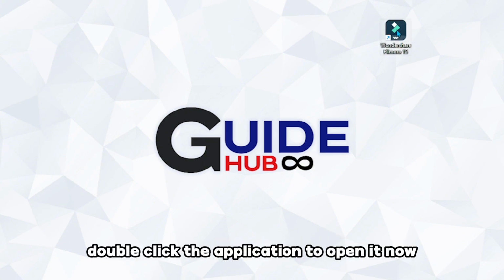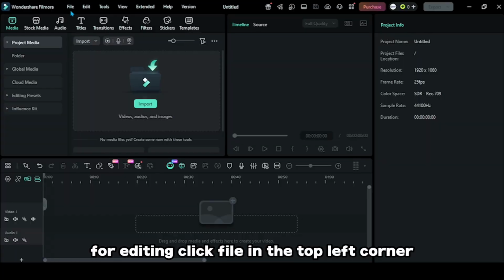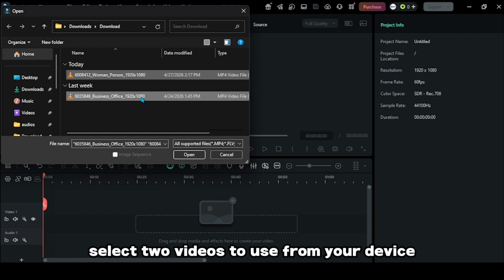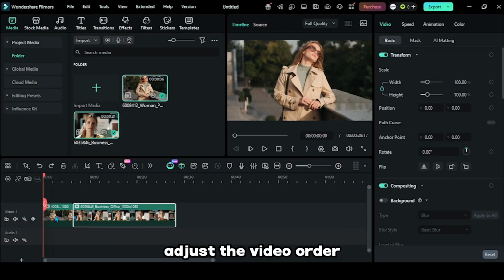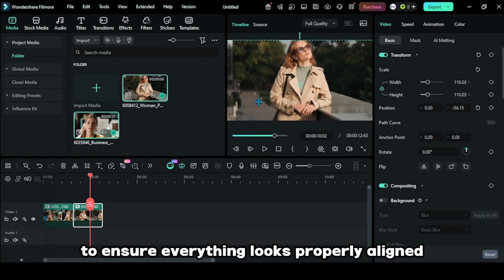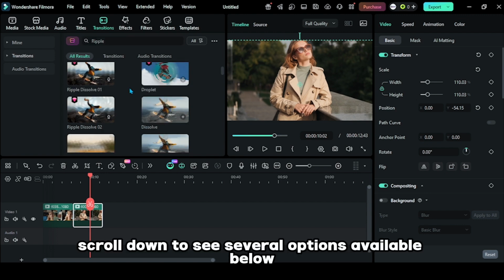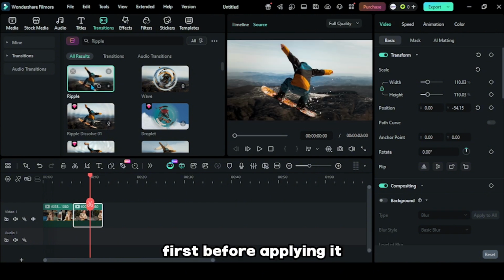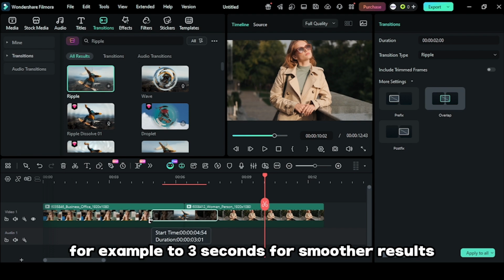Ripple Transition in Filmora (𝟮𝟬𝟮𝟲) | 100% WORKS | NO Yapping, To The Point! | FAST & EASY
Without Yapping, Here's Ripple Transition in Filmora. First make sure you have downloaded Wondershare Filmora on your device and ensure the installation is completed properly before starting. Then, double click the application to open it now and wait until the main interface fully appears on your screen. After it opens, select New Project to create a new project and begin with a clean workspace for editing. Click File in the top left corner, then choose Project Settings to configure your project before you start editing. Adjust the project size according to your needs, then click OK to confirm the settings. Next, click Import, select 2 videos to use from your device, then click Open to add them into the media library. Drag and drop the imported videos into the timeline section so you can start arranging them easily. Then select Keep Project Settings to match the current project format and avoid any mismatch issues. Adjust the video order and adjust the duration of the videos in the timeline so they fit your intended sequence. After that, adjust the size and position of the videos in the preview to ensure everything looks properly aligned. Next, select the Transition menu tab section now to access all available transition effects. Click the search column, type Ripple, then press Enter to quickly find the desired effect. Scroll down to see several options available below in the transition list. Select the Ripple effect from the available options to proceed. Then click the effect to preview it clearly first before applying it. Drag and drop it and place it between the two videos in the timeline to create the transition. Then enlarge the timeline section display to make it easier when adjusting details. Extend the effect in the timeline to adjust the transition duration, for example to 3 seconds for smoother results. Next, click the full screen icon to preview result more clearly. Set the playhead to the beginning, then click the Play button to watch. Now you can see the result, the ripple transition in Filmora is successfully applied and looks smooth. Congratulation, In this video you just learn and know everything about Ripple Transition in Filmora, so this video is really perfect for people who are interested and looking for a topic related to : ripple transition in filmora, how to create ripple transition from filmora, how to create ripple transition in filmora, how to create a filmora ripple transition, how to create ripple transition on filmora, how to create filmora ripple transition, how to create a ripple transition on filmora, how create filmora ripple transition, create ripple transition for filmora, create ripple transition in filmora, filmora ripple transition create, create ripple transition on filmora

Guide Hub